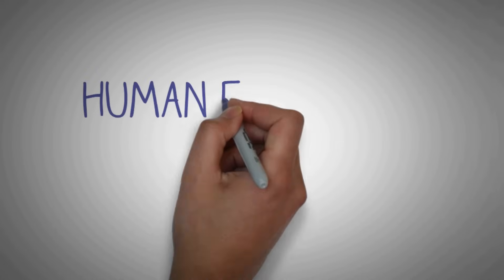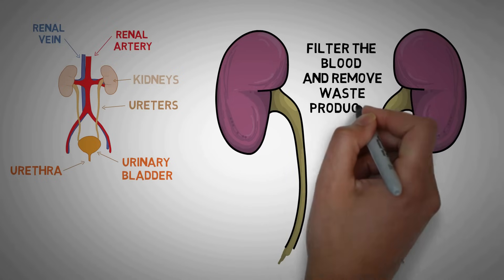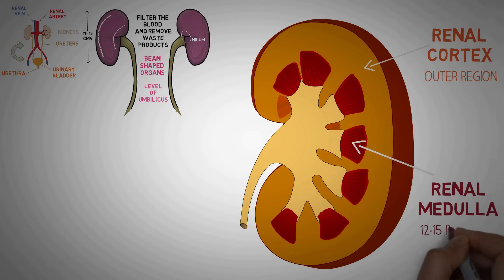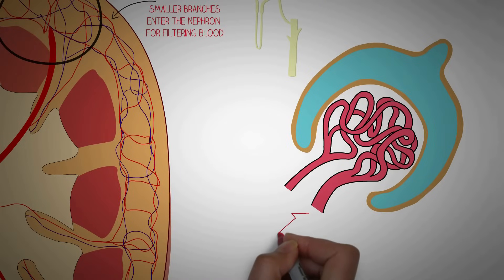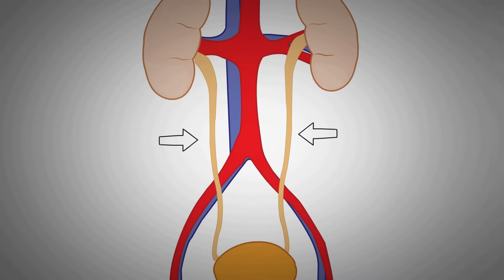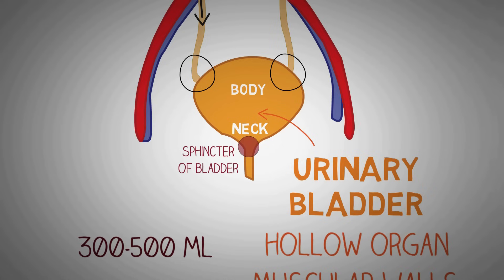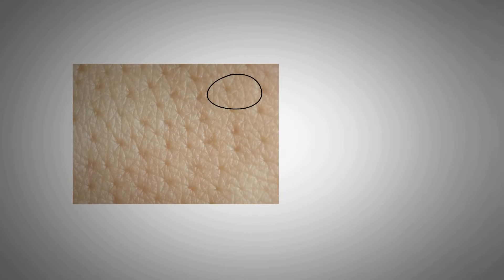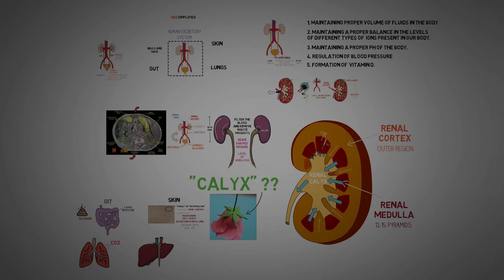HUMAN EXCRETORY SYSTEM Made Easy - Human Urinary System Simple Lesson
Excretion is the process of removal of toxic wastes from the body of an organism. The major wastes produced by us are: Carbon dioxide and Urea. Carbon dioxide is produced by the process of respiration and urea is produced by the decomposition of unused proteins in the liver. There are different organs which removes waste from the body. These are lungs and kidneys. Our lungs excrete carbon dioxide and kidneys urea.

Urinary system
The kidneys are large, bean-shaped organs which are present on each side of the vertebral column in the abdominal cavity. Humans have two kidneys and each kidney is supplied with blood from the renal artery. The kidneys remove from the blood the nitrogenous wastes such as urea, as well as salts and excess water, and excrete them in the form of urine. This is done with the help of millions of nephrons present in the kidney. The filtrated blood is carried away from the kidneys by the renal vein (or kidney vein). The urine from the kidney is collected by the ureter (or excretory tubes), one from each kidney, and is passed to the urinary bladder. The urinary bladder collects and stores the urine until urination. The urine collected in the bladder is passed into the external environment from the body through an opening called the urethra.

Kidneys
The kidney's primary function is the elimination of waste from the bloodstream by production of urine. They perform several homeostatic functions such as:-

Maintain volume of extracellular fluid
Maintain ionic balance in extracellular fluid
Maintain pH and osmotic concentration of the extracellular fluid.
Excrete toxic metabolic by-products such as urea, ammonia, and uric acid.
The way the kidneys do this is with nephrons. There are over 1 million nephrons in each kidney; these nephrons act as filters inside the kidneys. The kidneys filter needed materials and waste, the needed materials go back into the bloodstream, and unneeded materials becomes urine and is gotten rid of.

Ureter
The ureters are muscular ducts that propel urine from the kidneys to the urinary bladder. In the human adult, the ureters are usually 25–30 cm (10–12 in) long. In humans, the ureters arise from the renal pelvis on the medial aspect of each kidney before descending towards the bladder.

Urinary bladder
The urinary bladder is the organ that collects waste excreted by the kidneys prior to disposal by urination. It is a hollow muscular, and distensible (or elastic) organ, and sits on the pelvic floor. Urine enters the bladder via the ureters and exits via the urethra.

Urethra is a tube which connects the urinary bladder to the outside of the body. In humans, the urethra has an excretory function in both genders to pass.

Respiratory system
One of the main functions of the lungs is to diffuse gaseous wastes, such as carbon dioxide, from the bloodstream as a normal part of respiration.

Biliary system
The liver detoxifies and breaks down chemicals, poisons and other toxins that enter the body. For example, the liver transforms ammonia (which is poisonous) into urea in fish, amphibians and mammals, and into uric acid in birds and reptiles. Urea is filtered by the kidney into urine or through the gills in fish and tadpoles. Uric acid is paste-like and expelled as a semi-solid waste (the "white" in bird excrements). The liver also produces bile, and the body uses bile to break down fats into usable fats and unusable waste.

Skin
Sweat glands in the skin secrete a fluid waste called sweat or perspiration; however, its primary functions are temperature control and pheromone release. Therefore, its role as a part of the excretory system is minimal. Sweating also maintains the level of salt in the body.